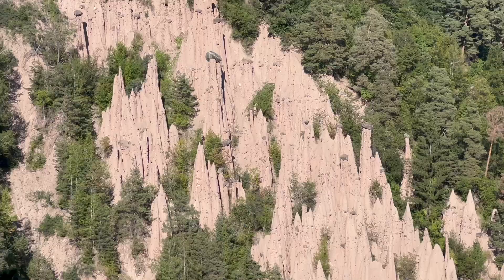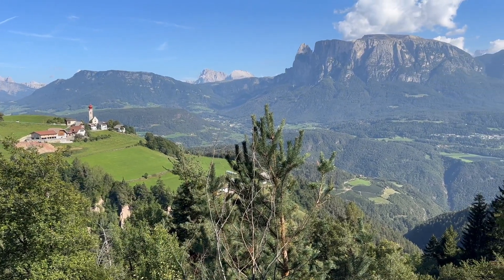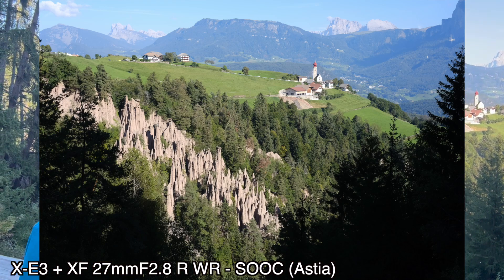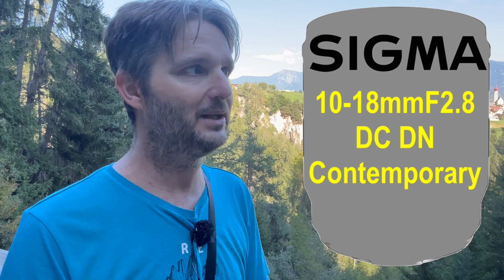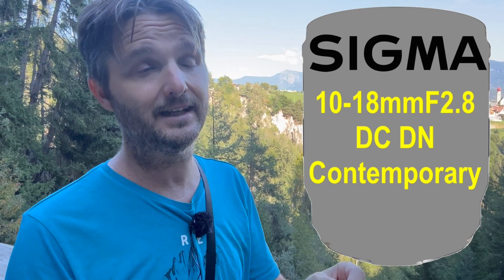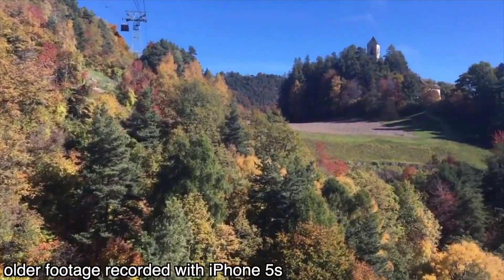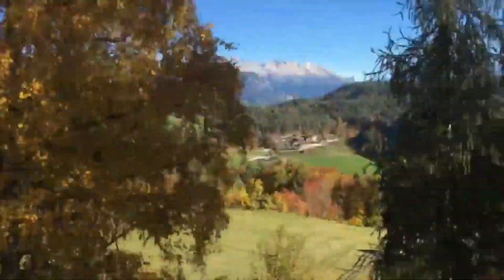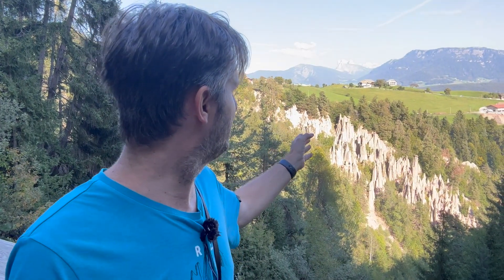BREAKING: This is the Next Sigma Lens Coming for Fujifilm X Mount on October 5th!